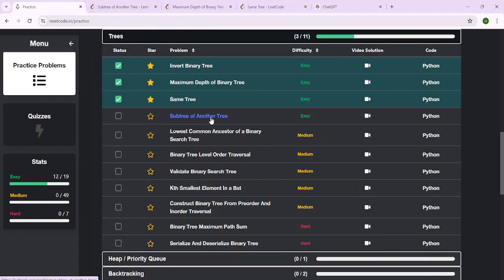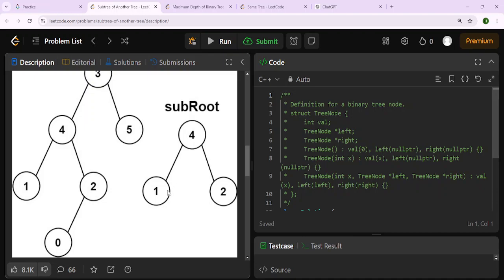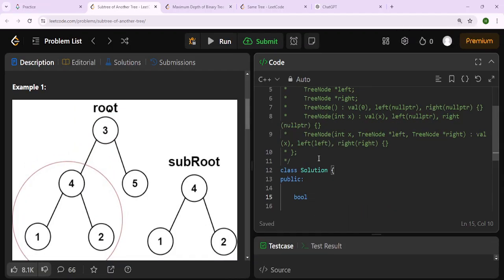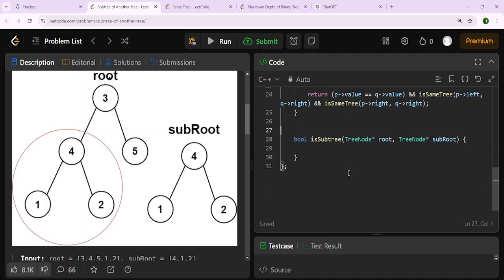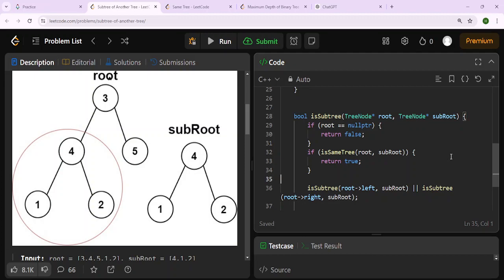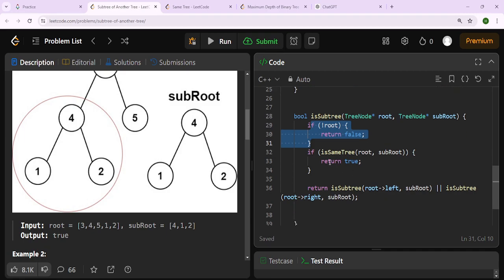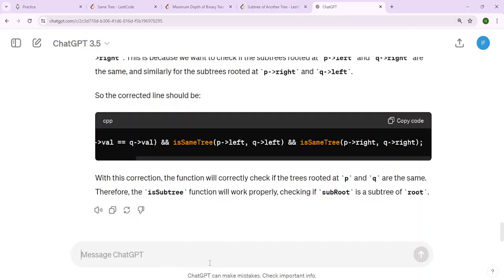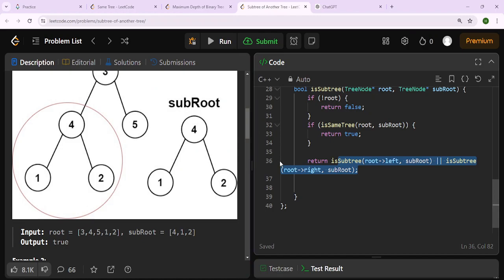LeetCode Series Part 19 - Subtree of Another Tree